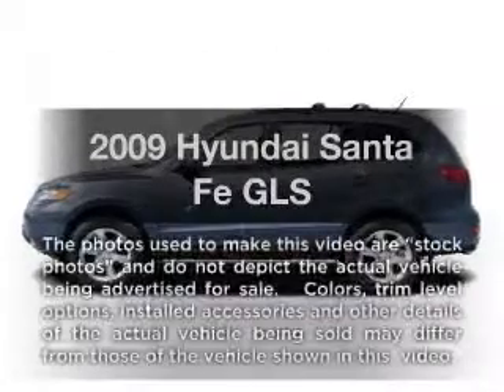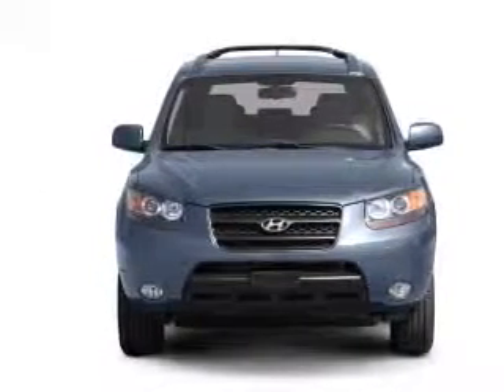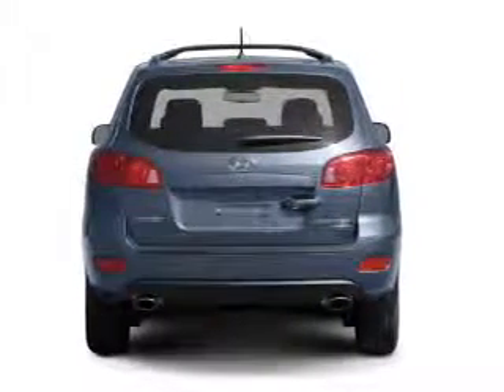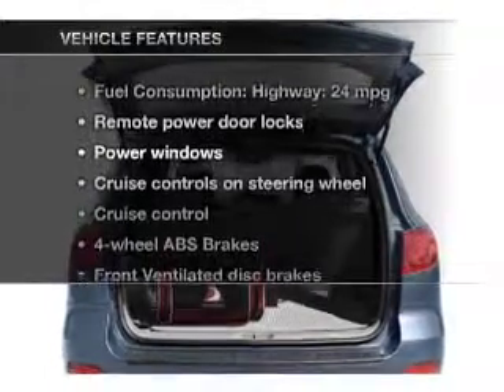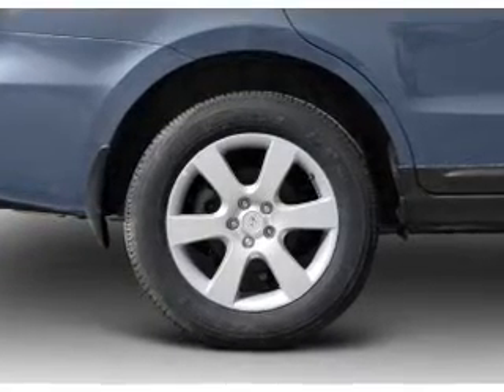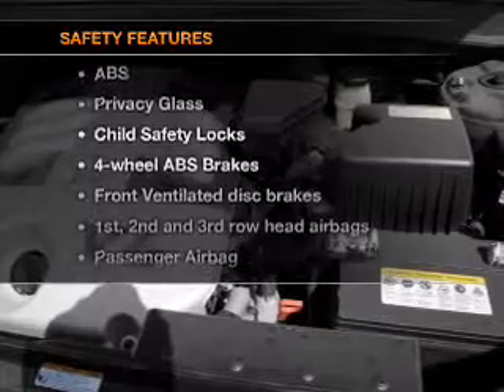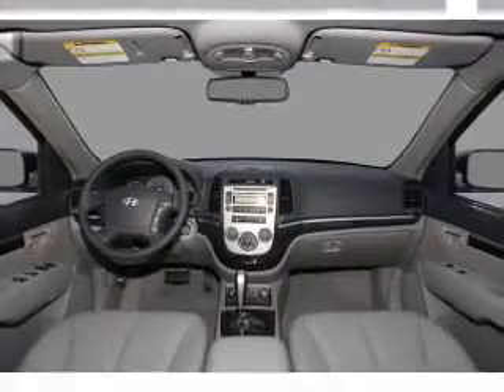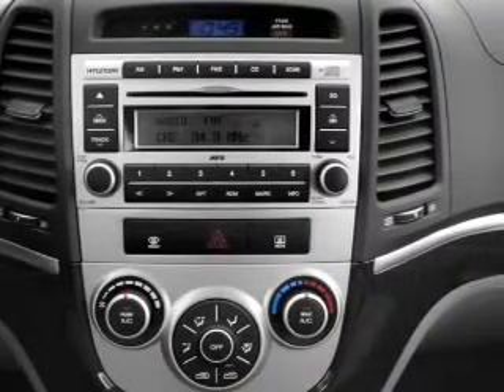2009 Hyundai Santa Fe - Signal Hill CA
Year: 2009
Make: Hyundai
Model: Santa Fe
Trim: GLS
Engine: 2.7 liter 6 cylinder 24 valve
Transmission: 4-Speed Automatic
Color: Blue
Mileage: 20984
Address:
2100 E. Spring Street